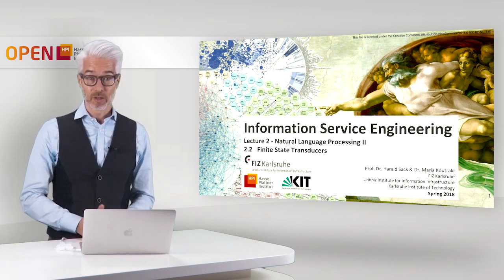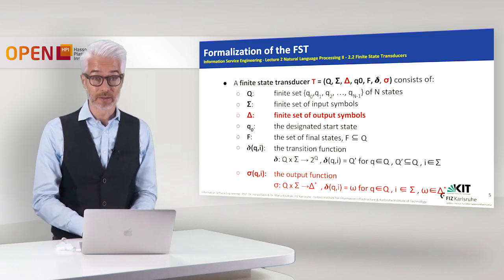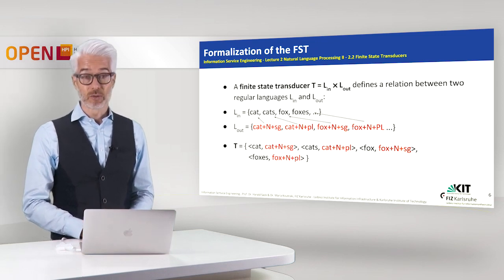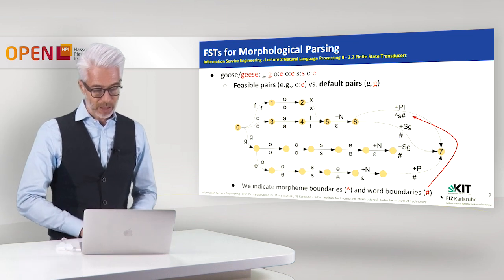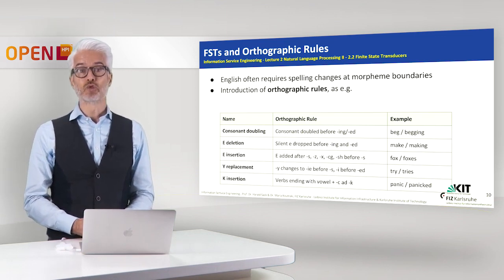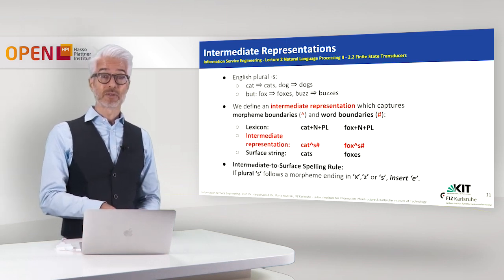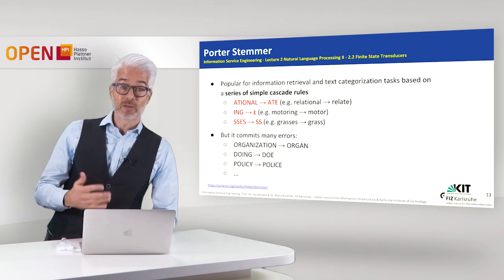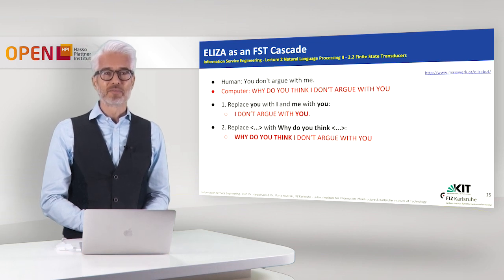2.2 Finite State Transducers